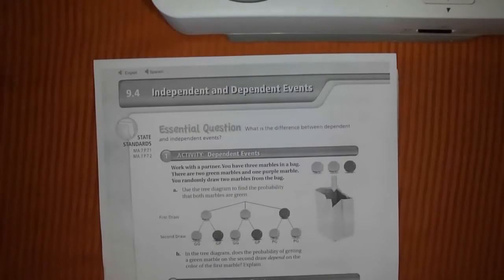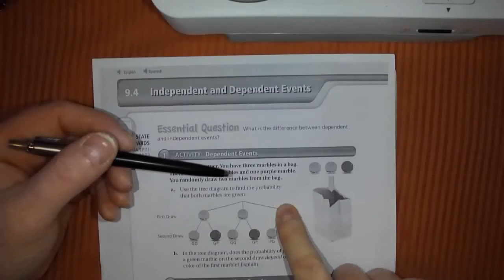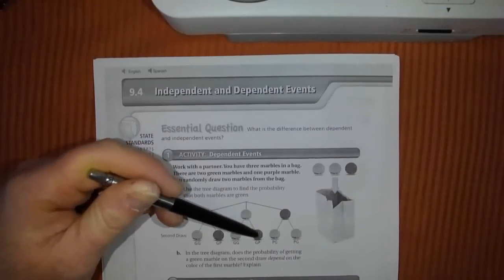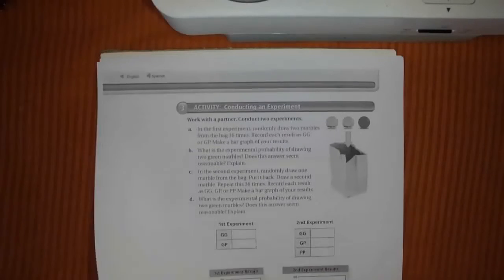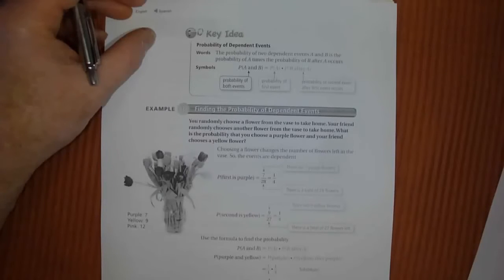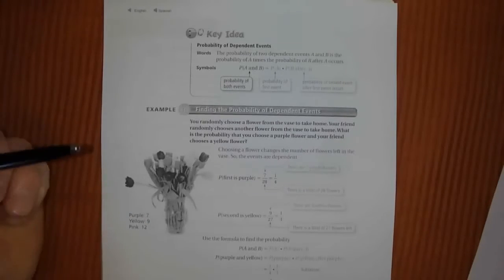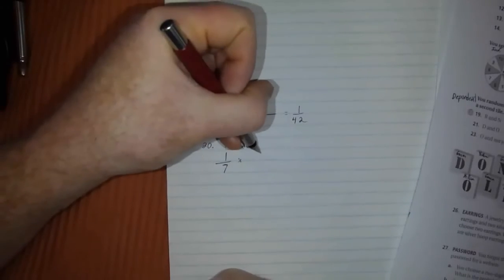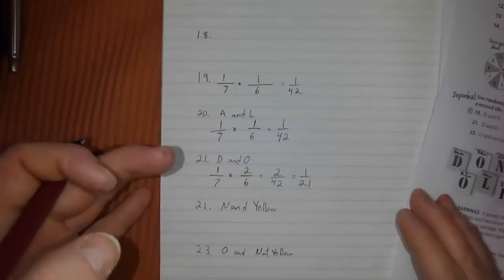05May2020 WP11 Probability HW Rev Video